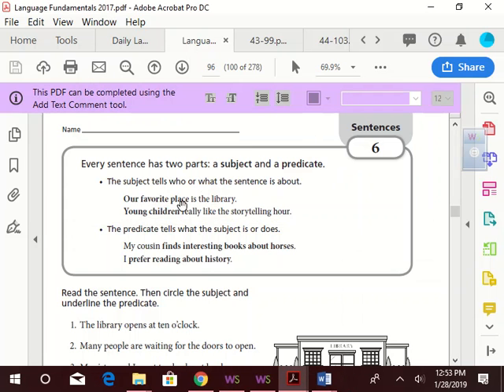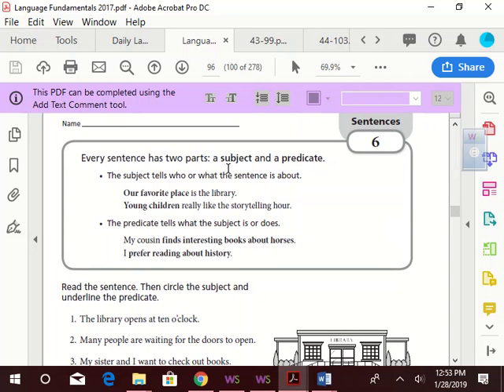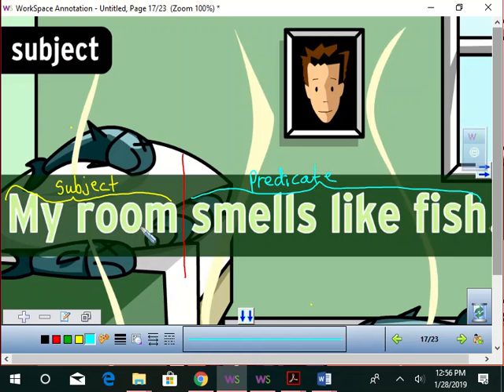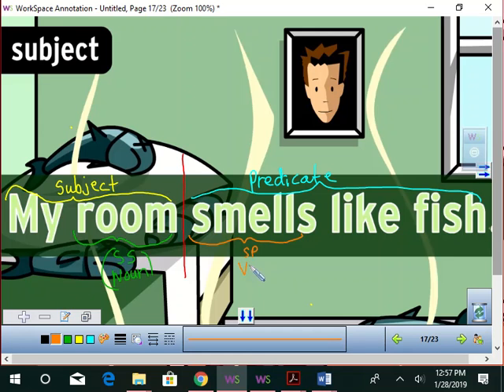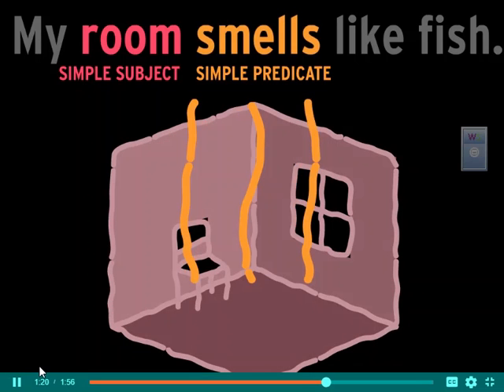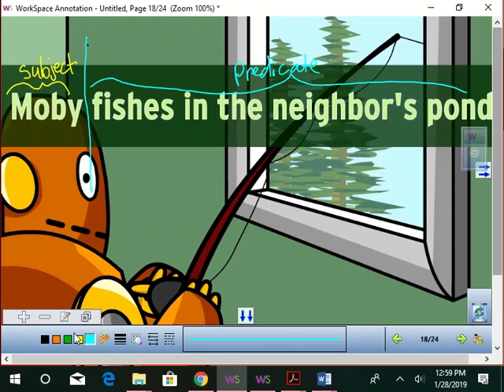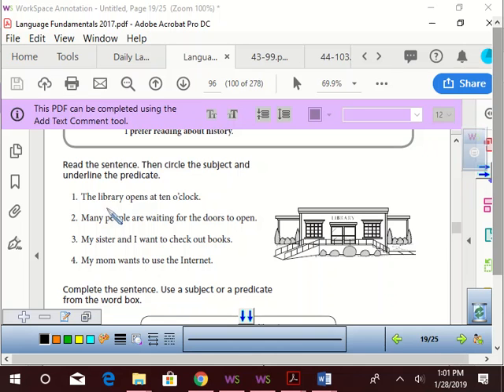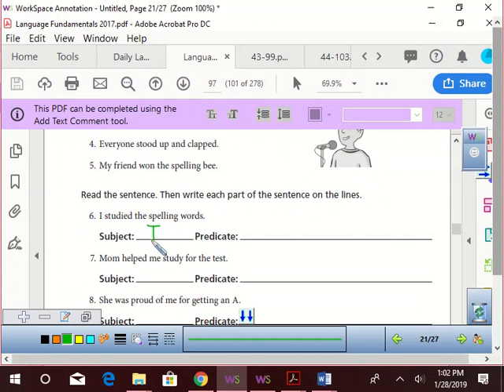Sentences 6 & 7